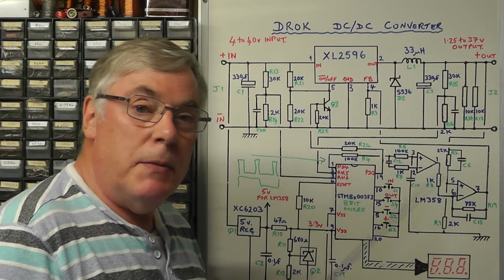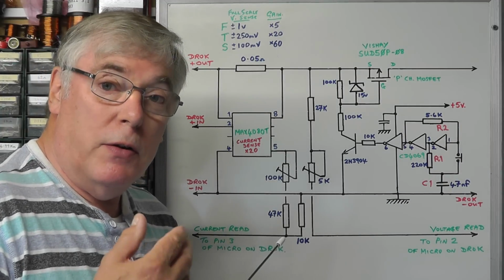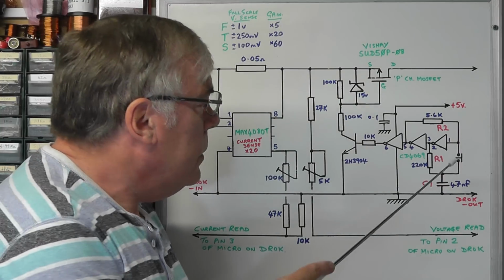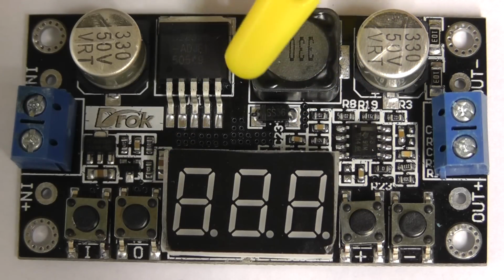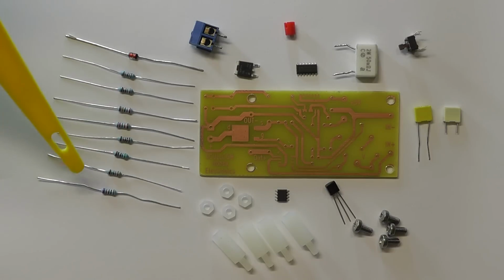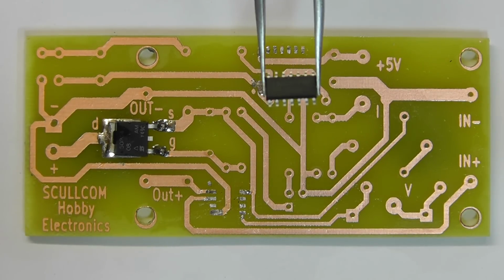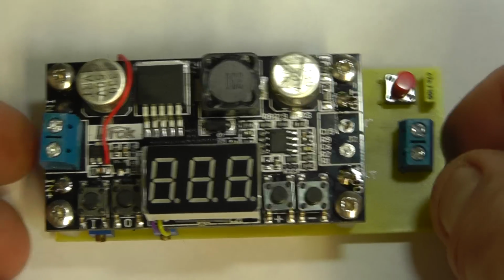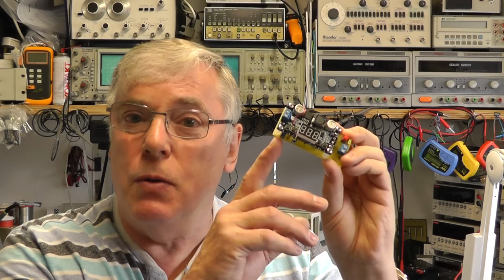Scullcom Hobby Electronics #30 - DROK DC to DC Converter Upgrade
In this project we will design and build an add-on upgrade module to improve the DROK DC to DC Converter Module by improving the accuracy of the output voltage reading, adding output current monitoring and a solid state on/off switch at the output.
Below are the links to download the schematic, PCB artwork and component layout plus parts list: